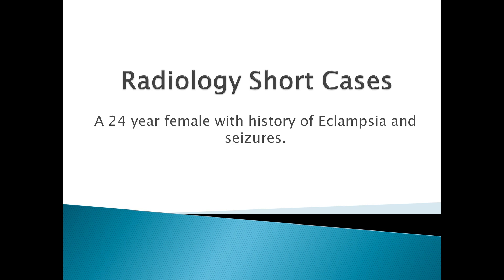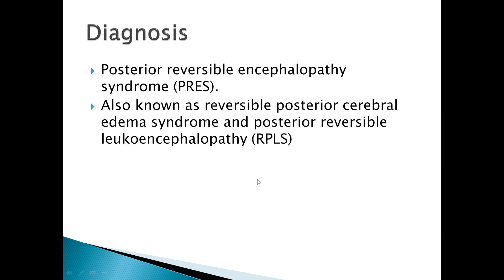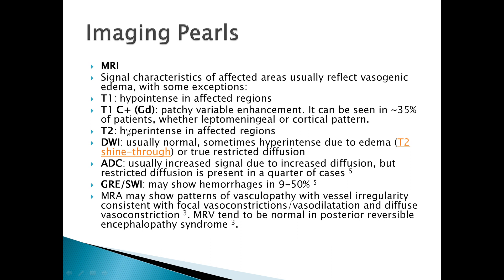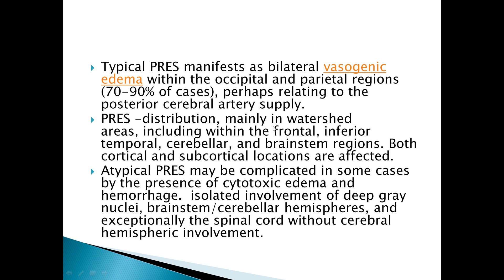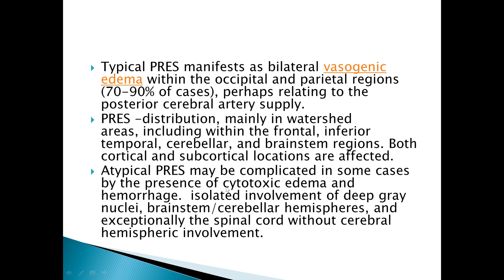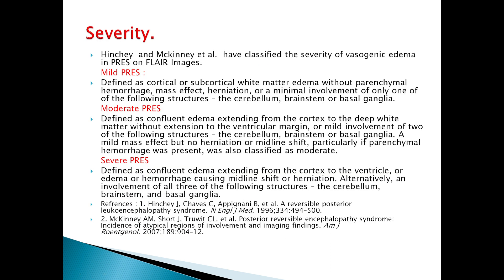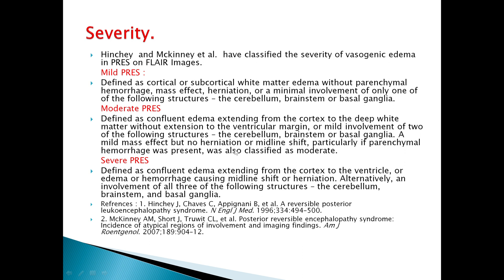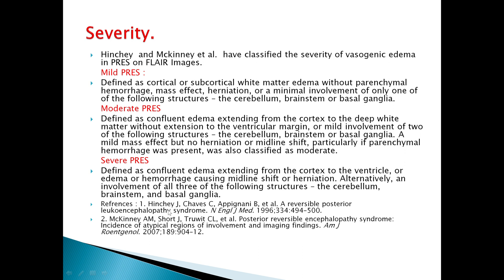PRES II Neuro-Radiology II Radiology Short cases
Interesting neuroradiology case with CT and MRI findings